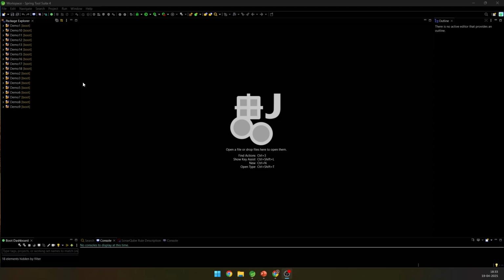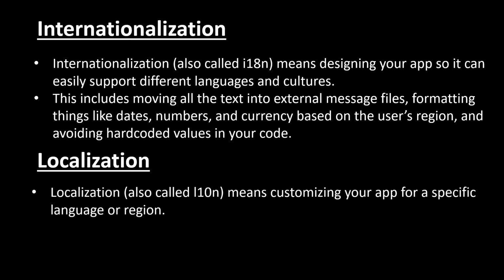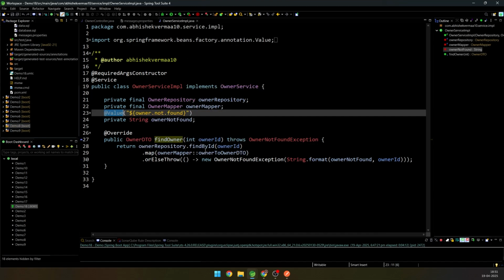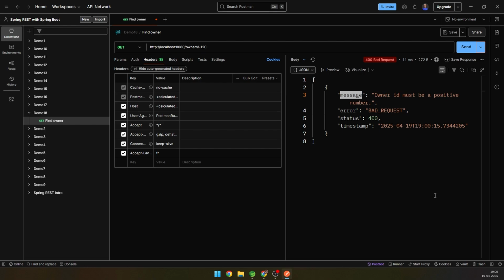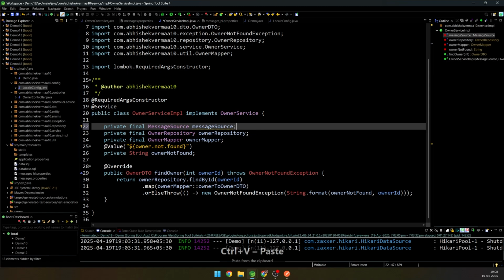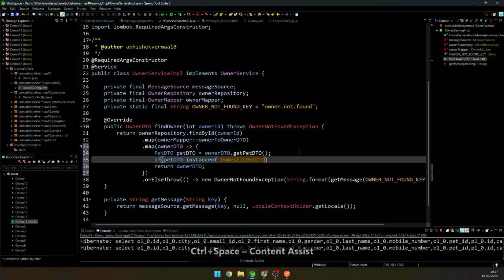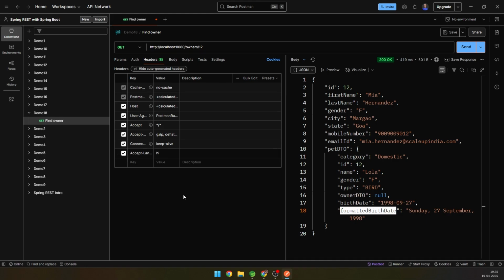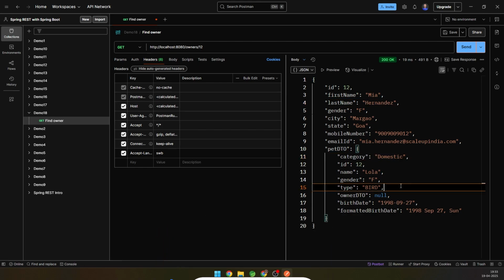Chapter-21: Internationalization(i18n) and Localization(l10n) | Spring REST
In this video I have explained how to add Internationalization(i18n) and Localization(l10n) in new age Spring Boot applications.

Timeline:
00:00:00 Introduction
00:01:00 Recap of Demo-17
00:03:44 Creating Demo-18